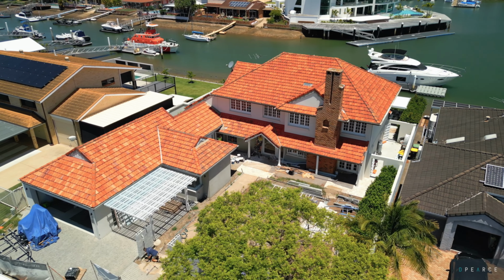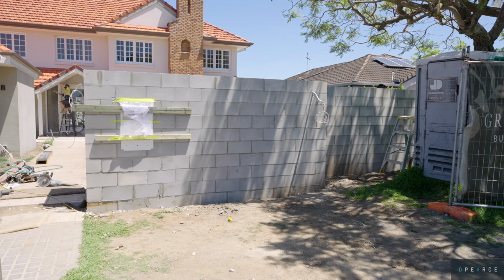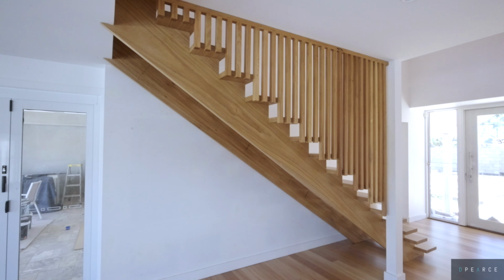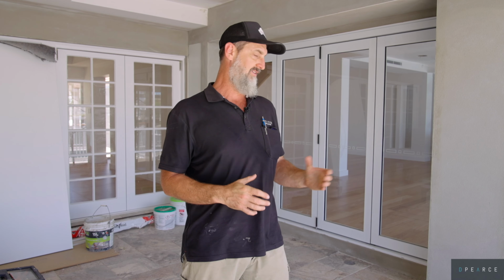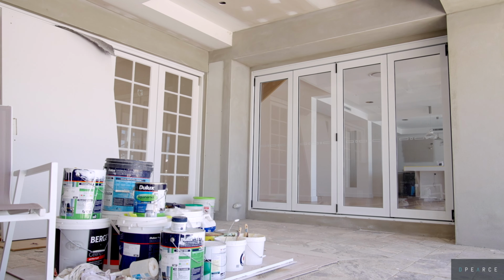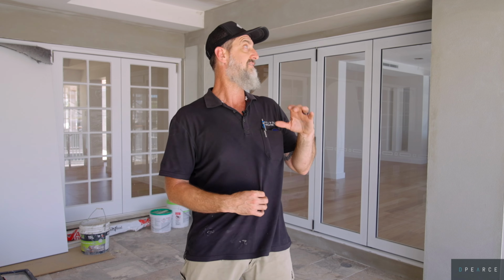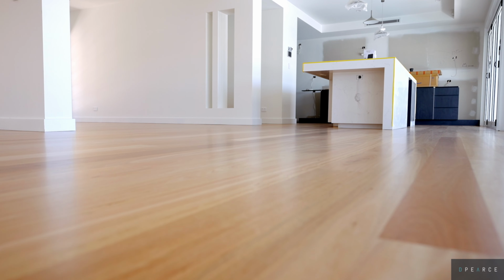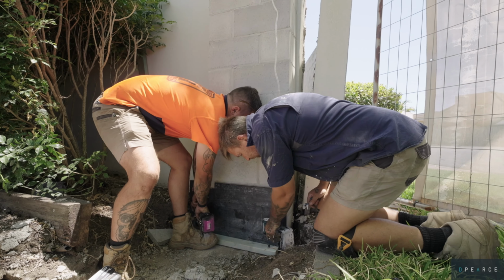The Best Christmas Present Ever - Newport Renovation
With the rendering complete and a few smaller jobs in the pipeline this Newport Renovation is looking good for completion just before Christmas for the owners to enjoy time with family.

If you're a builder looking to run a more profitable business go check out Duayne's other passion Live Life Build...